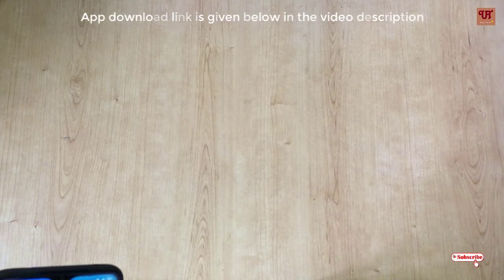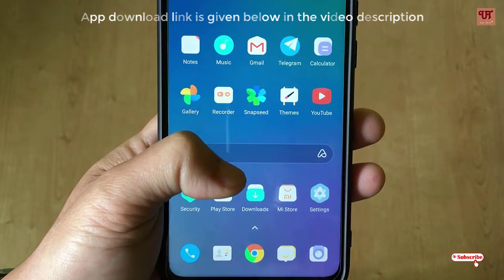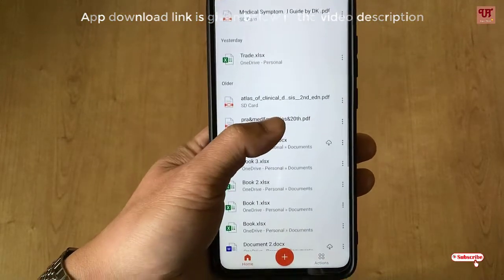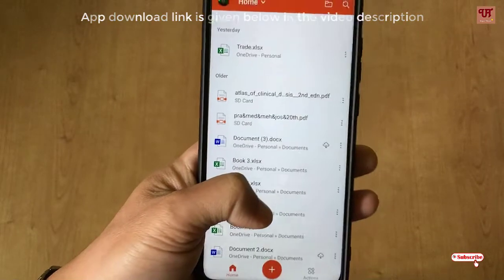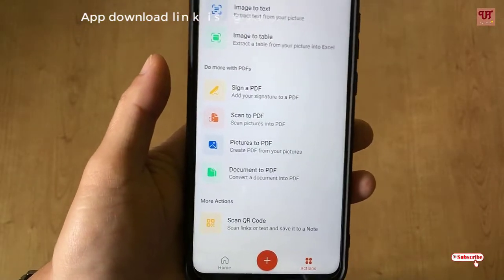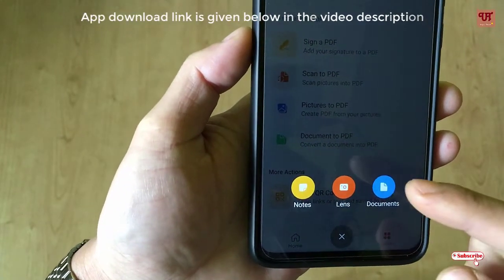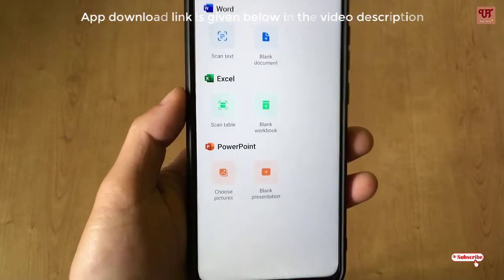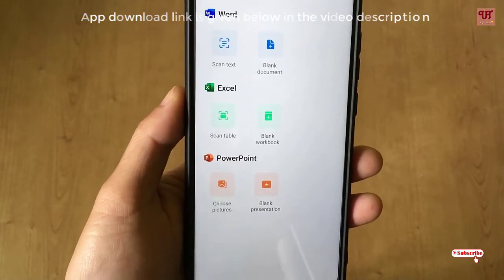Why you should use this Office Mobile App developed by Microsoft in your Android Smartphones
This video tutorial is all about why you should use this Office Mobile App developed by Microsoft in your Android Smartphones.